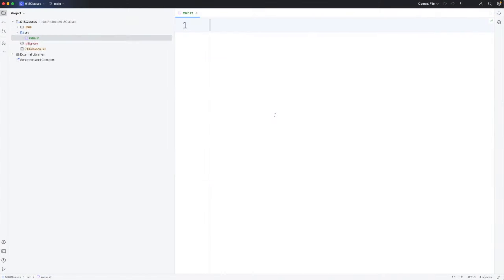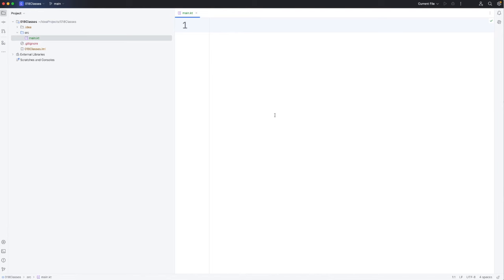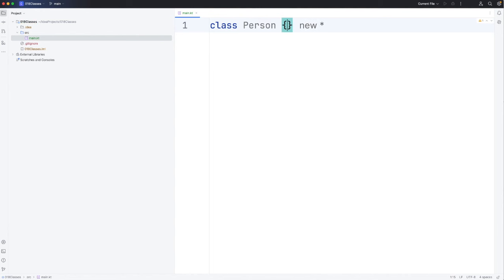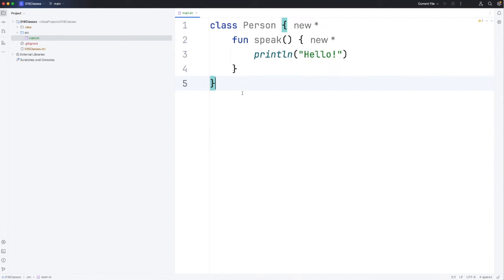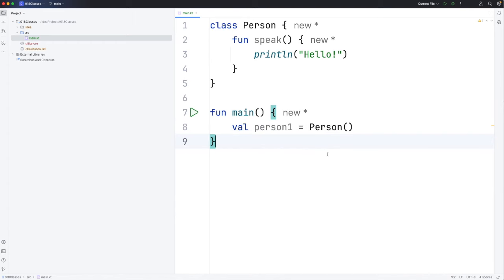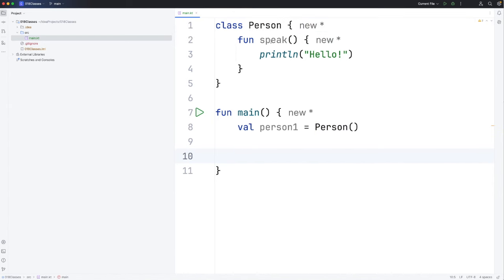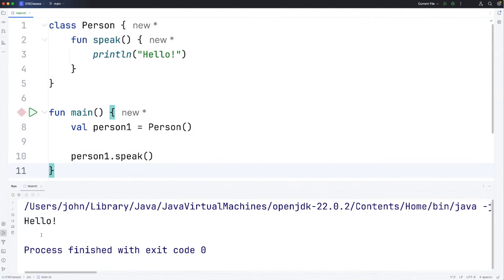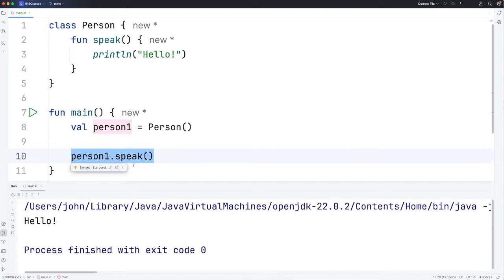Classesr: Kotlin for Complete Beginners 018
What are classes, and how can we definite the simplest possible class in Kotlin?